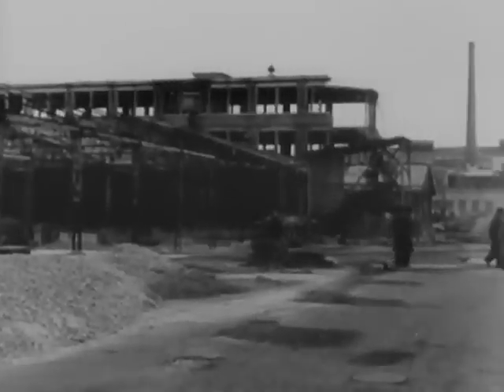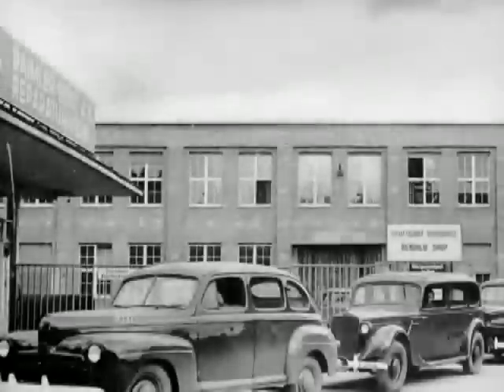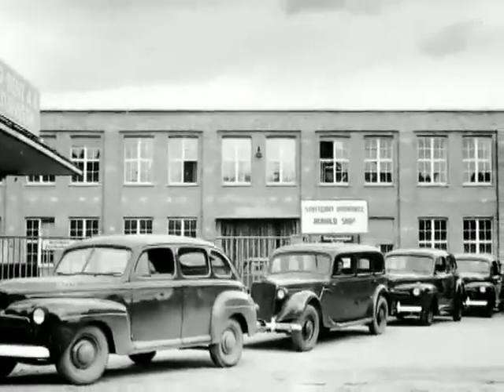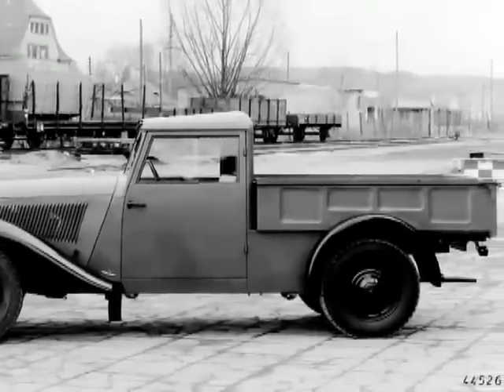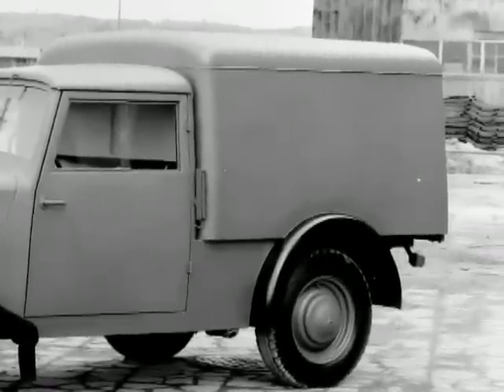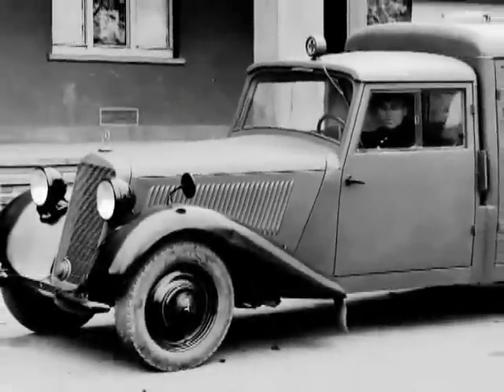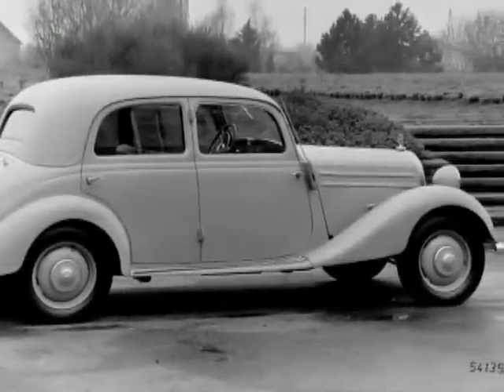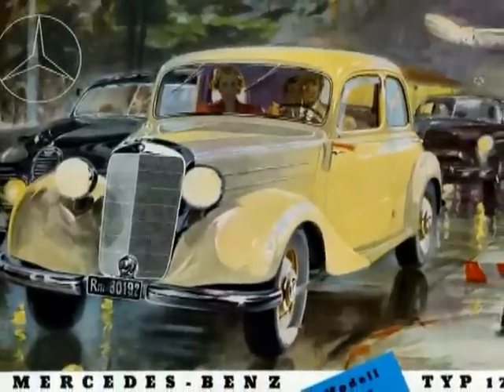Mercedes-Benz 170V and 170D (W 136)